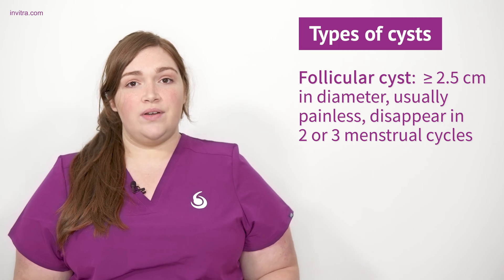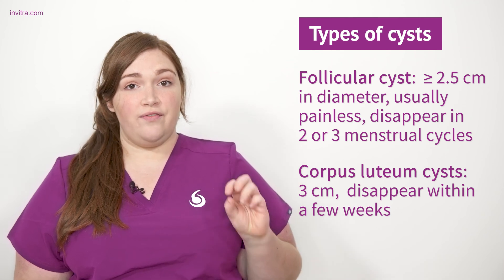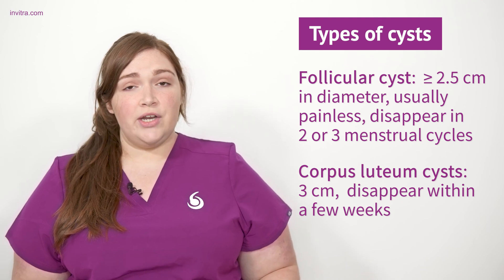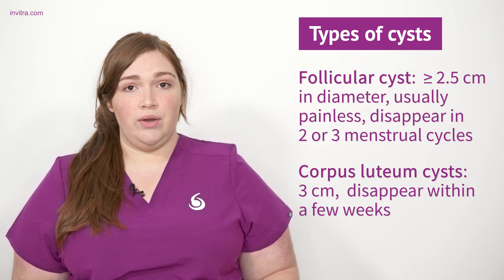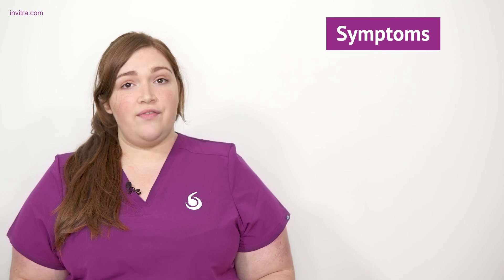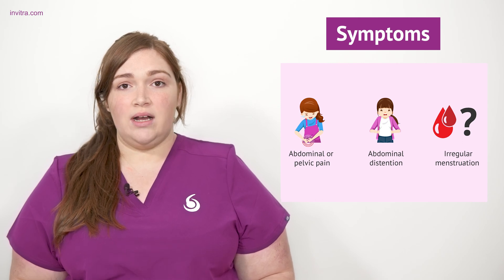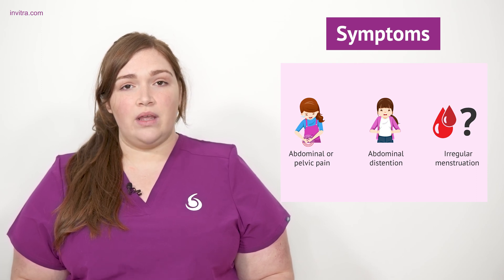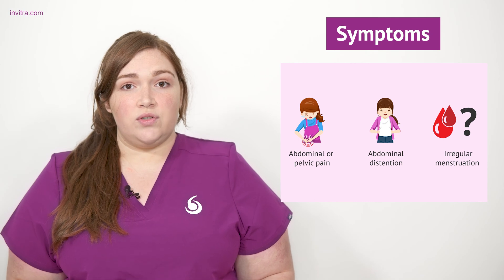What are ovarian cysts? - Types, symptoms and treatment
📝 Ovarian cysts are fluid-filled sacs that can form on the ovaries, either on the surface or inside one or both ovaries. Many women have a cyst of this type during their lifetime.

📝Most ovarian cysts form during ovulation and the woman has no symptoms or only mild discomfort. In these cases, ovarian cysts usually disappear on their own within a few months, without the need for treatment.

📝However, at other times, ovarian cysts can cause symptoms and even severe pain. In this situation, surgical intervention may be necessary to solve it. It´s important to know the symptoms and to make an early diagnosis to avoid confusion with ovarian cancer or other pathologies

🔎 For more information on this topic, you can visit this article

Chapters:

0:00 Introduction
0:25 What are ovarian cysts?
0:58 Why do ovarian cysts appear?
2:08 Types of ovarian cysts
3:31 Symptoms of ovarian cysts
5:06 How to diagnose ovarian cysts?
6:23 Treatment of ovarian cysts
7:26 Frequently asked questions
7:33 What problems can ovarian cysts cause?
7:58 Ovarian cysts: surgical removal